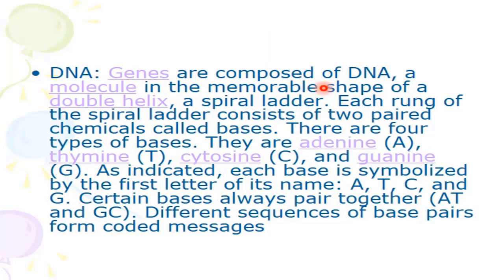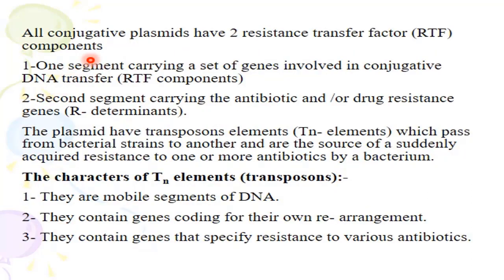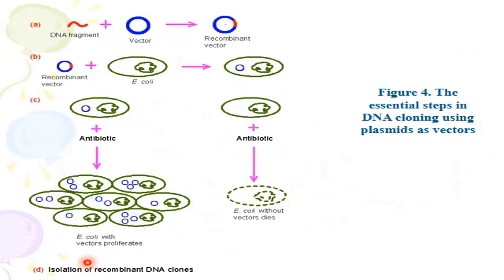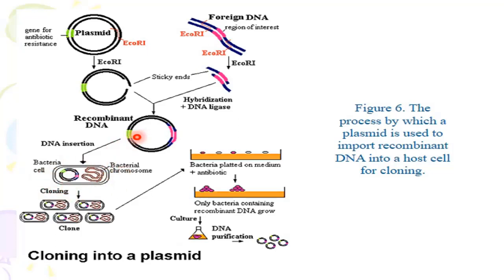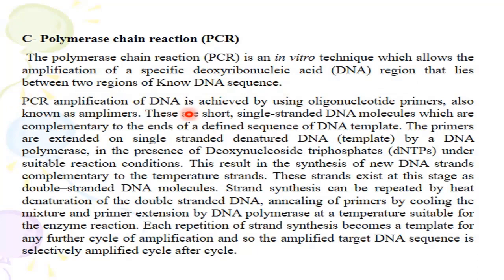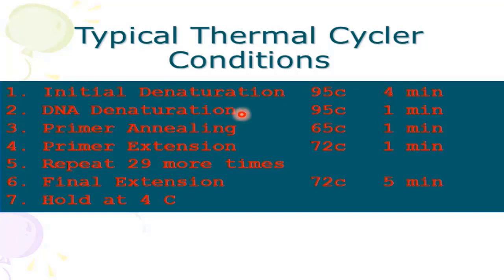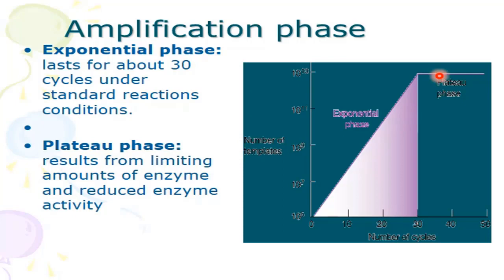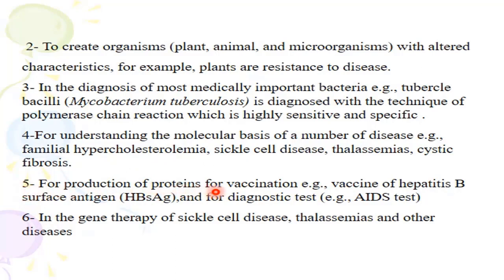محاضرة ا د.مشتاق طالب (Gene cloning /لطلبة الدراسات العليا/كلية الطب/فرع الاحياء المجهرية)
جامعة الانبار
كلية الطب فرع الاحياء المجهرية
مركز ابن سينا للتعليم الالكتروني
محاضرة الاستاذ الدكتور مشتاق طالب صالح
بعنوان Gene cloning
لطلبة الدراسات العليا